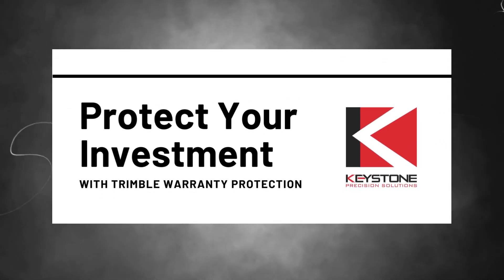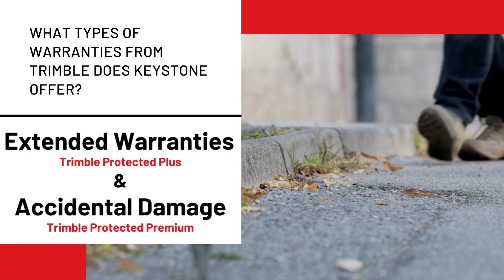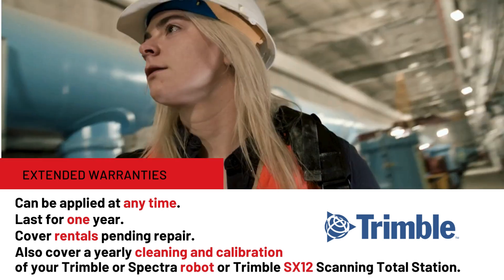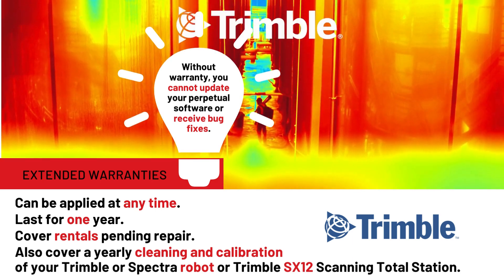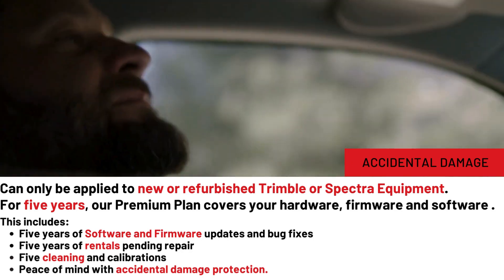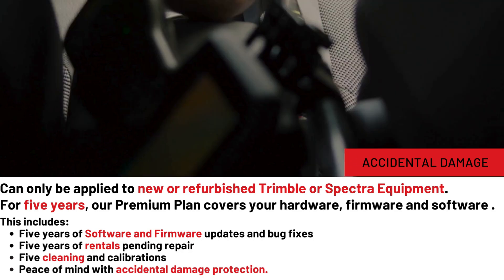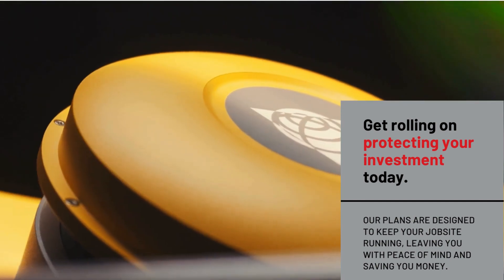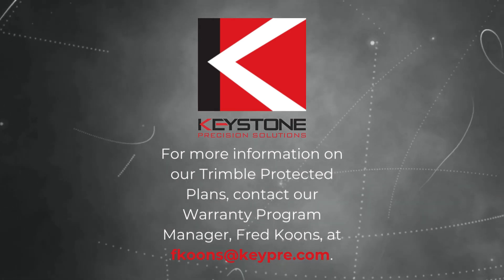Trimble Warranty Plans by Keystone Precision Solutions